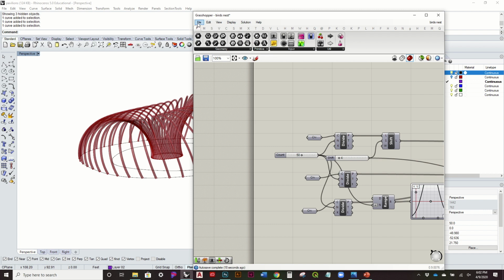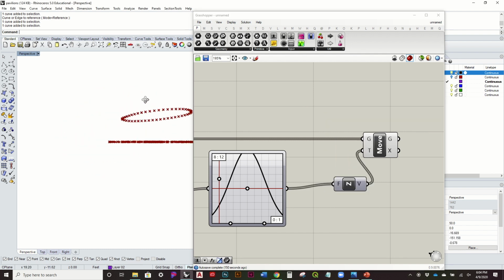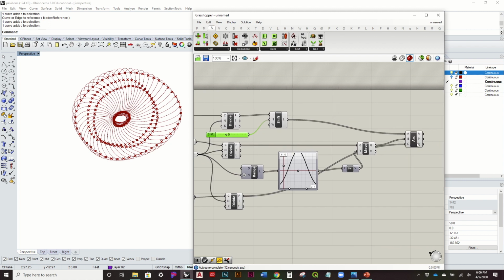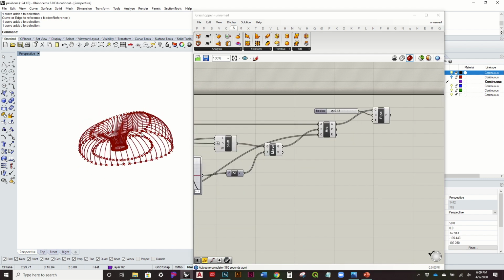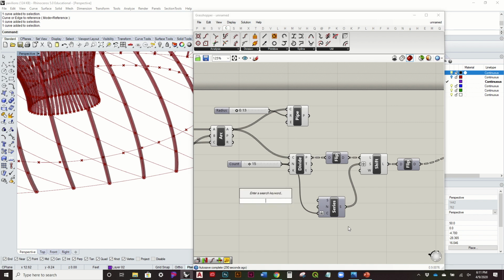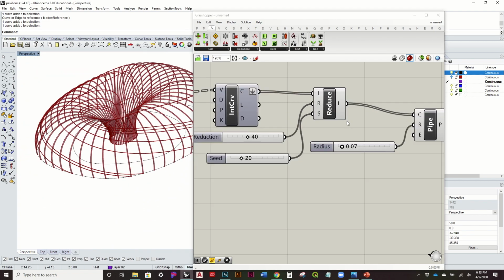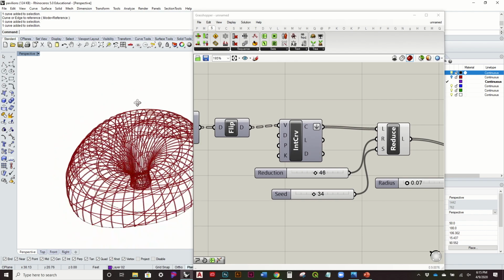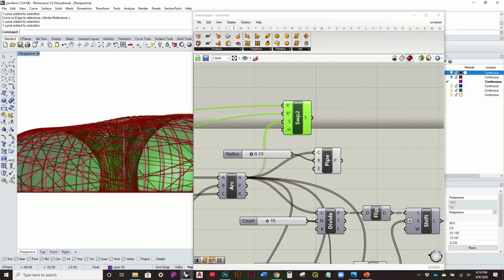Pavilion: Funnel Nest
Demonstrating how to model a version of the Ongreening Pavilion using both Rhino and Grasshopper using a randomization of intersecting tubes.